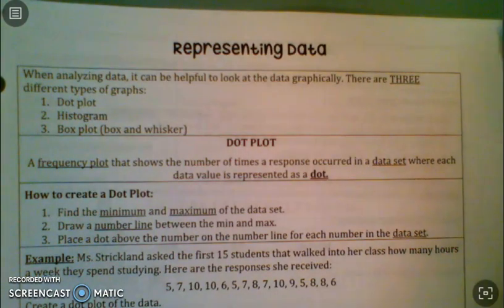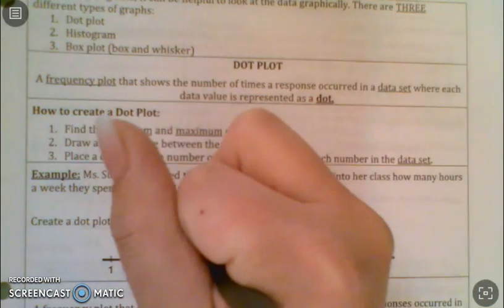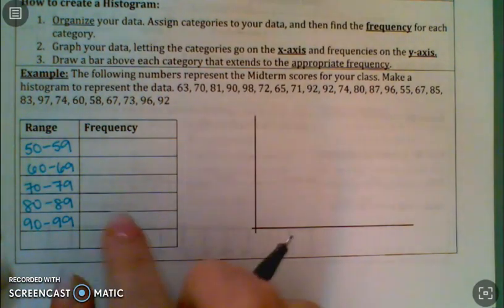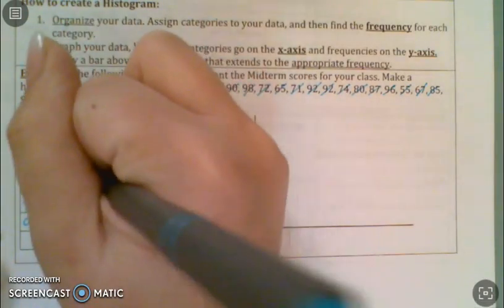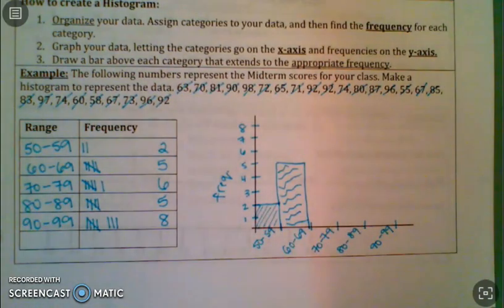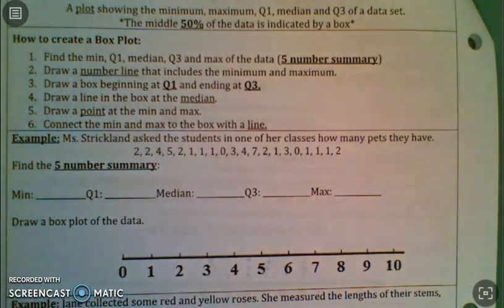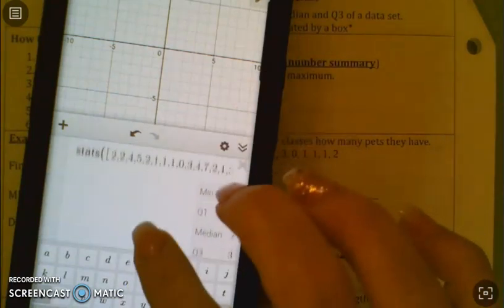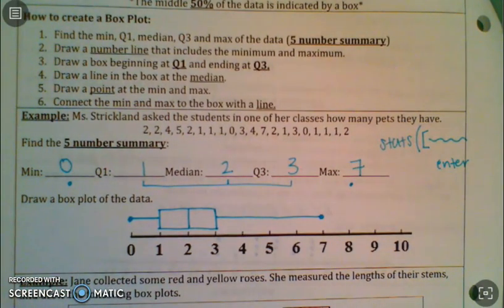Representing data video 1